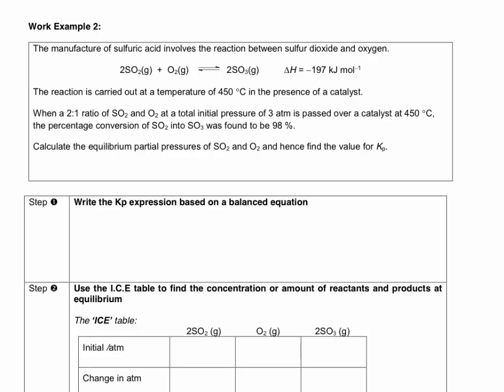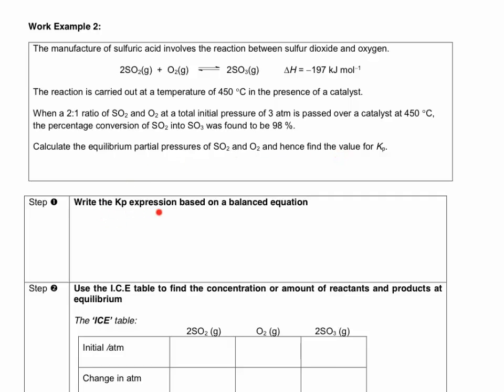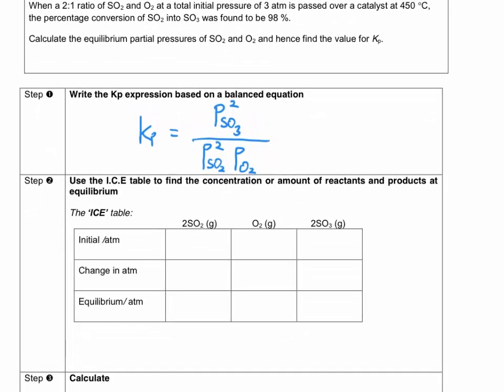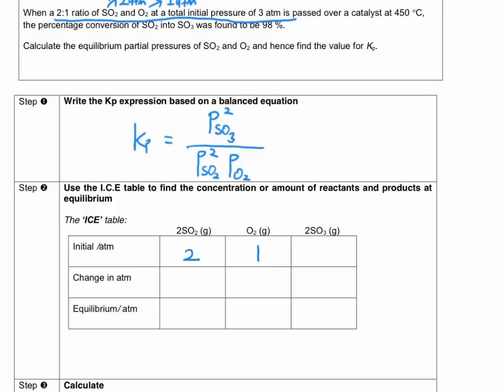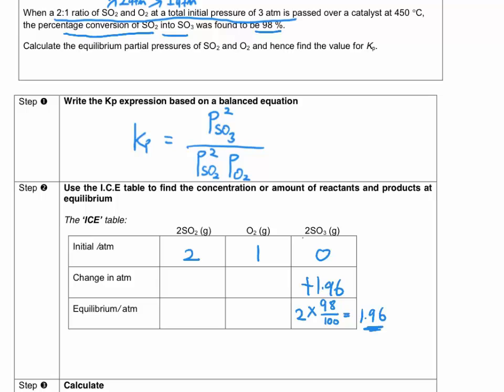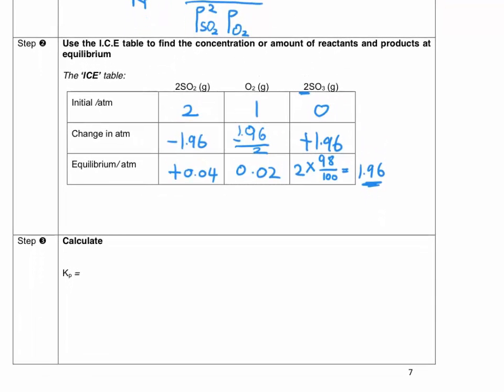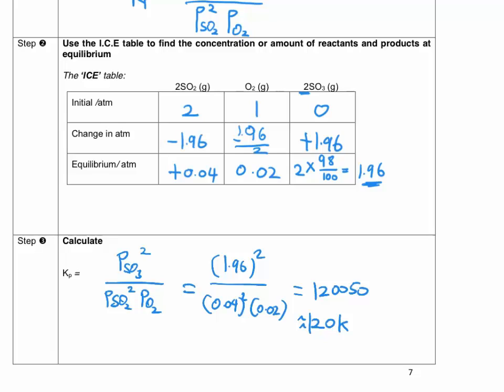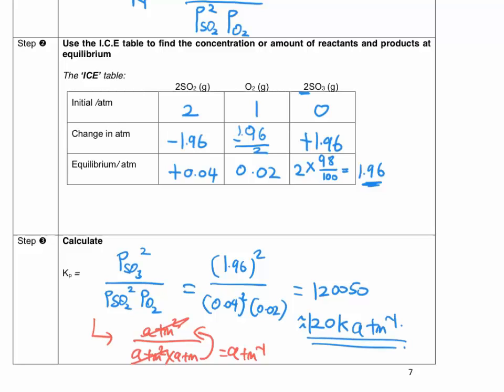03 Worked Example 2